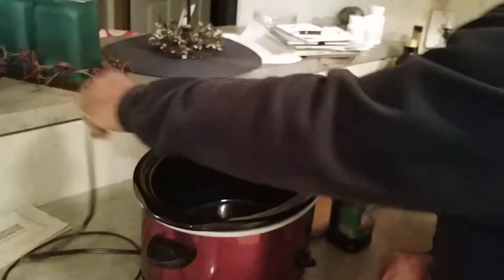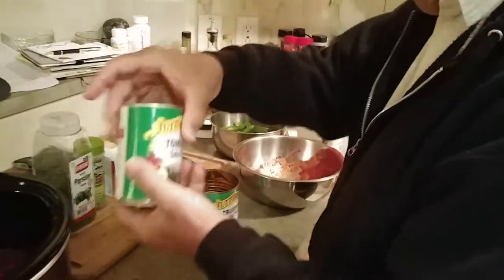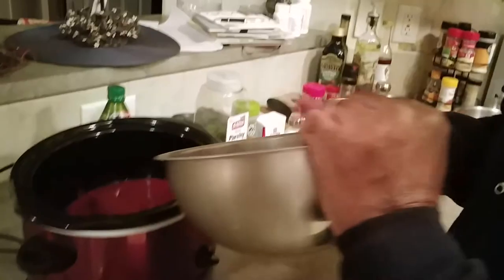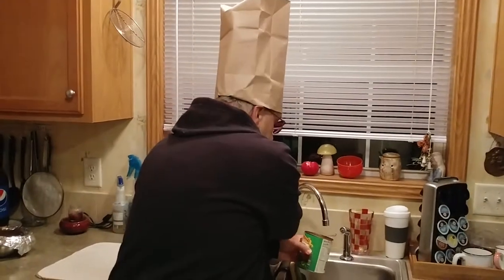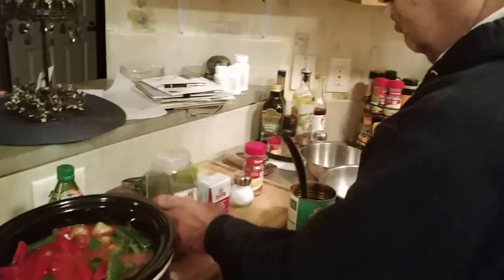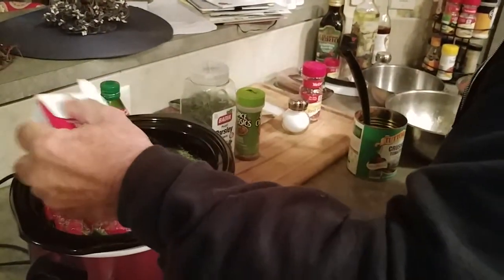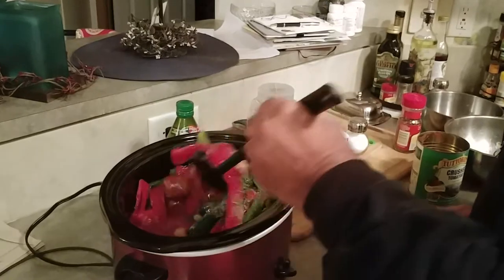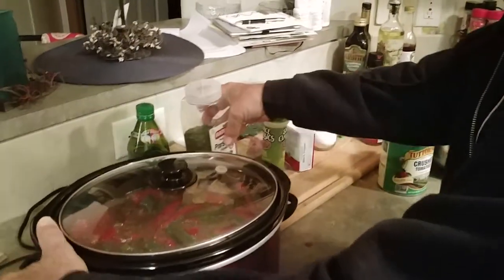Italian edition with making sausage & peppers in sause!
Will show you how to make a good Italian meal.